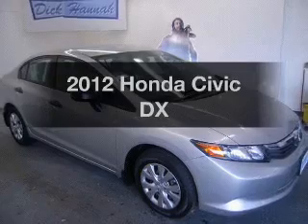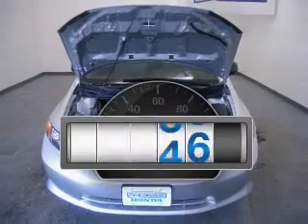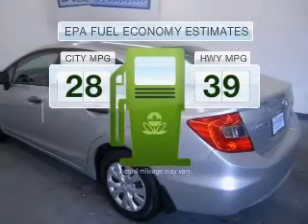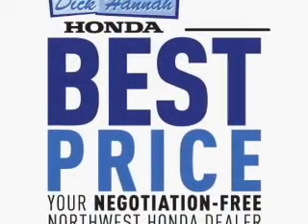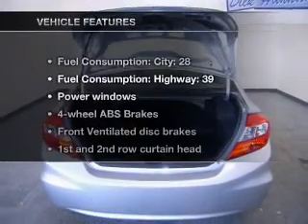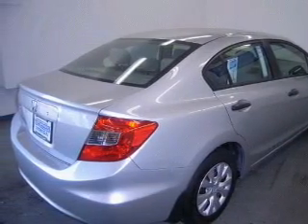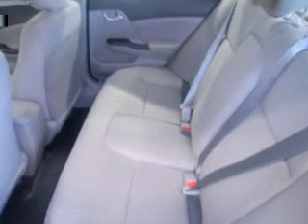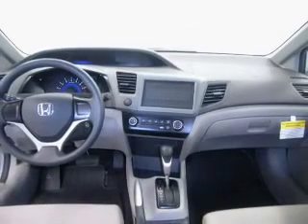2012 Honda Civic - Vancouver WA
Year: 2012
Make: Honda
Model: Civic
Trim: DX
Engine: 1.8 liter inline 4 cylinder 16 valve
Transmission: 5-Speed Automatic
Color: Silver
Mileage: 318
Address:
1200 NE 95th Street